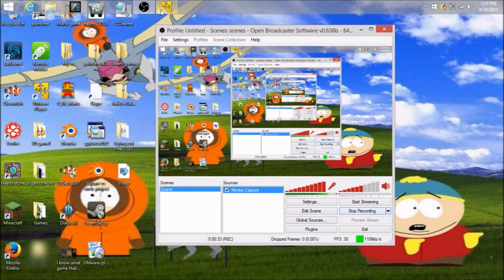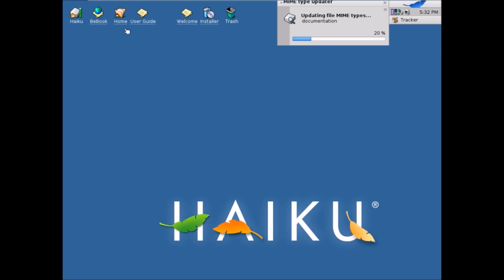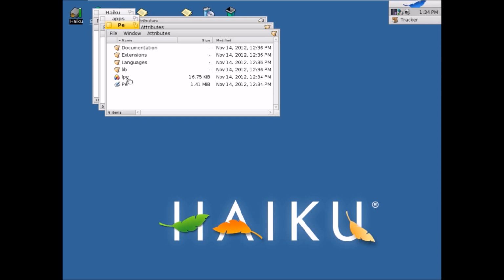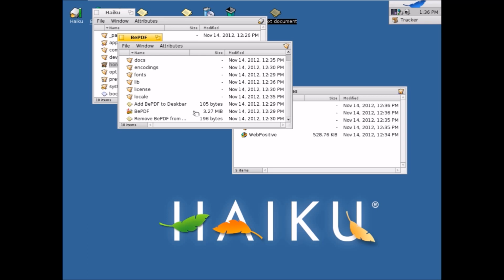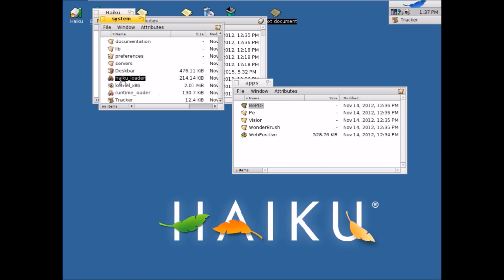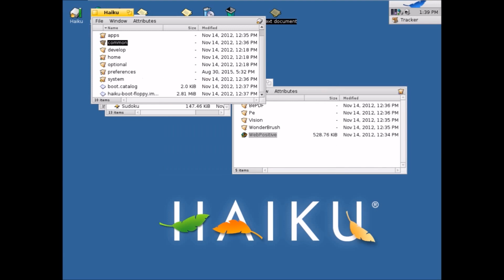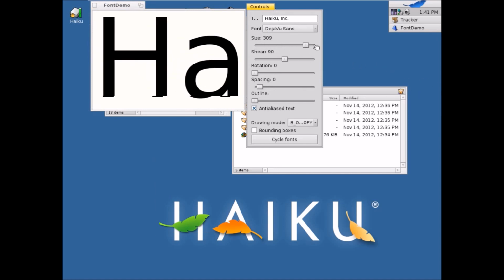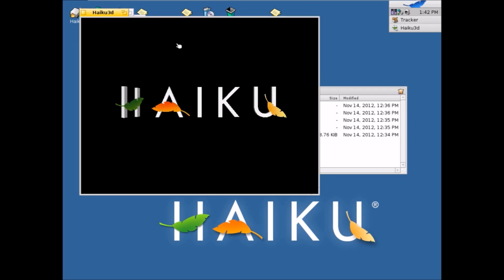🍉 Beta Operating systems: Haiku part 1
Today we look at Haiku